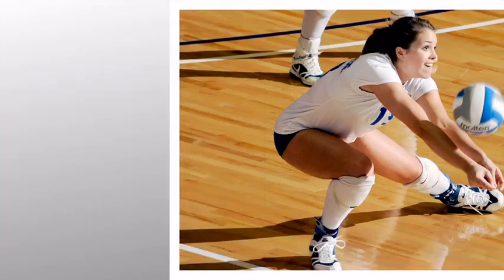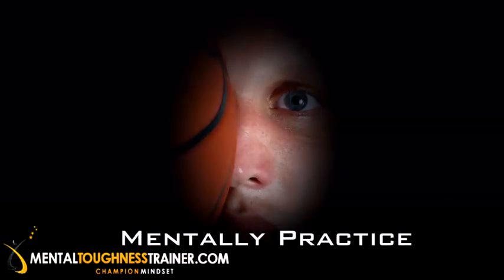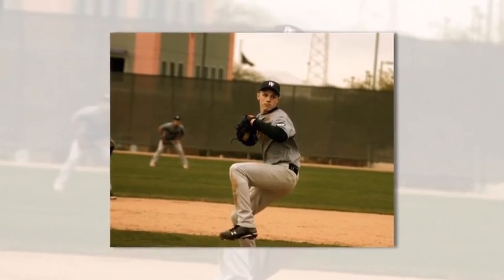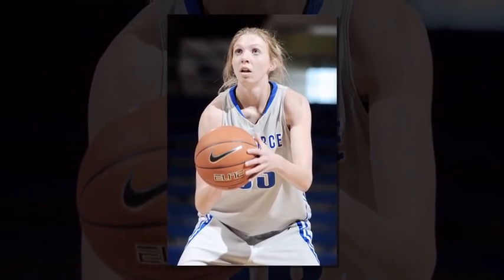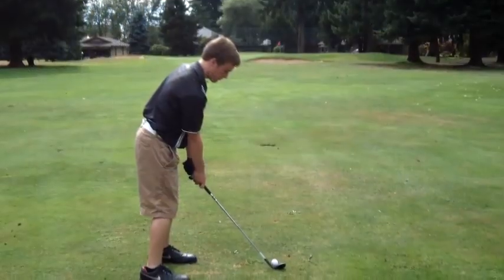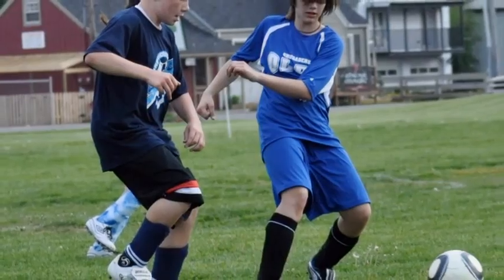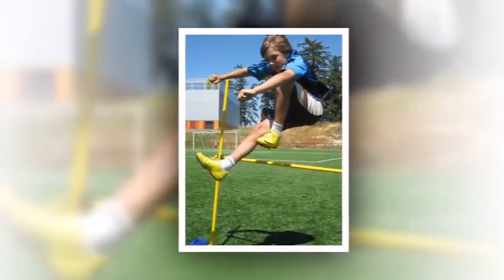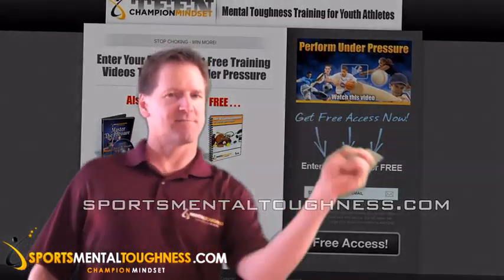Performing Under Pressure - Part 3 of 3 (How to Improve Focus In Sports)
How To Improve Focus in Sports

Still feeling pressure?!?

No worries, I have another great technique for your athletes on how to Master The Pressure. Let's review the 1st four steps to make sure you have this down solid and have incorporated it into your pregame and game routine...

You've spent time mentally practicing being in an extreme pressure situation in advance of the big game. You've practiced focusing on the mechanics, keeping your mind occupied and staying in the present moment. During heavy pressure moments you tell yourself you can feel this pressure AND still hit the mark.

Today's mental toughness pressure tip is to put your center of attention completely on your target. That means focusing all of your mental energy on the spot you want the ball to go to...

For instance, a baseball pitcher will zone in on the catcher's mitt and ignore all else. A basketball player about to shoot a free throw stares at the sweet spot in the hoop. A golfer concentrates only on the flag and allows the green, the crowds, the sand traps to fade away. The kicker directs his focus on the point between the goal posts that he wants the ball to fly through.

Here is the important part, you then need to let go of the mechanics and trust yourself to let your natural athletic ability to come through to make it happen.

Even if you haven't played well that day, it doesn't matter! TRUST and let go of control. The only thing you should control is where your FOCUS is going.

I often hear athletes say they have trouble with this concept of TRUST. I understand, but like all other skills, you have to practice this and other mental skills before you get to competition. This extra step is what separates the winners from the mediocre.

So how do you practice TRUST before a big pressure situation?

During your next practice or training, you need to come up with a sentence to say or sing out loud while performing your desired action. What you say doesn't have to have anything to do with your sport either. Sound crazy?

This is what it would look like... a golfer might say "rhythm, timing and tempo", while swinging the club. The soccer player could sing her favorite line from a hip-hop song as she is approaching the ball for a shot. A tennis player could say, "Cookies are my favorite food" in the middle of her serve.

Are you getting the idea? You will discover, by doing this practice that you perform beautifully, while intentionally letting go of control. Crazy as it sound, this will actually develop TRUST.

You might also find it useful to use that same song or sentence under pressure during the game as well.

In the Mental Toughness Academy, we know how important focus and concentration are in sports and in school, so we teach multiple ways to develop that FOCUS. With some practice, it becomes easy to zero in on your target under pressure.

Get a FREE guided visualization "Master The Pressure" .mp3 to help you get this knowledge into your body by going